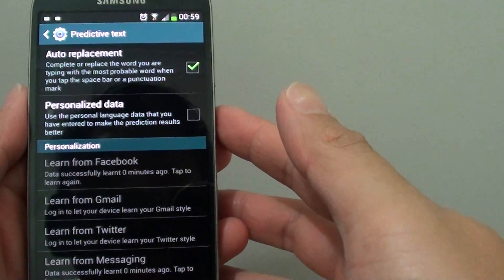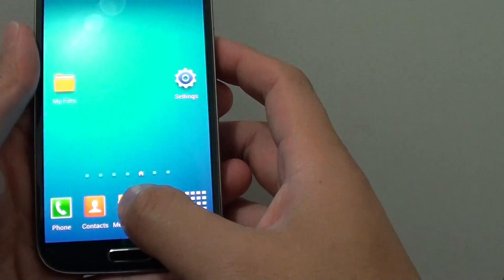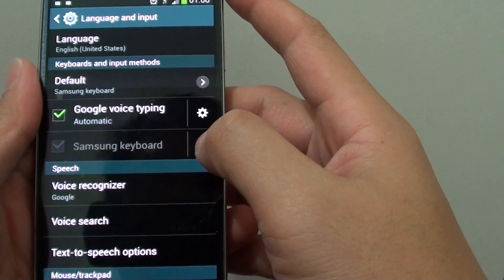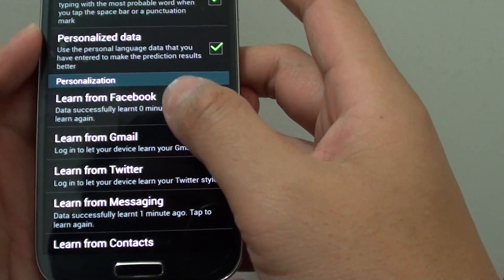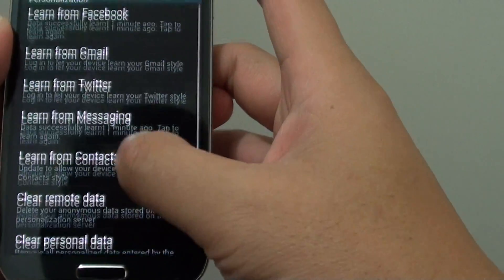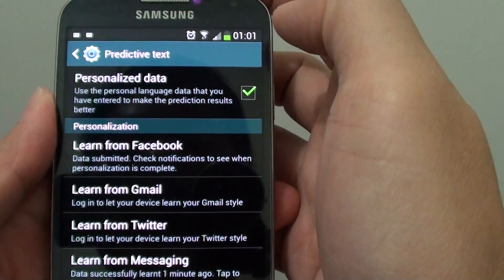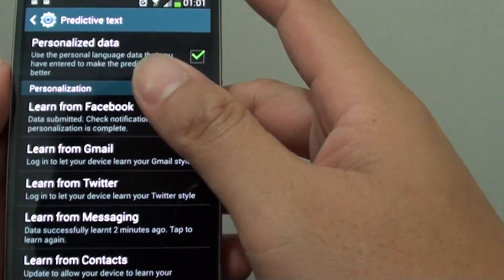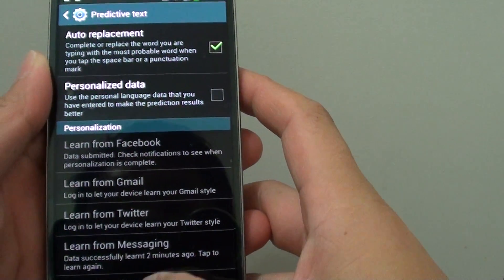Samsung Galaxy S4: How to Improve Predictive Text Using Personalized Data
Learn how you can improve the predictive text feature by using the personalized data on the Samsung Galaxy S4.